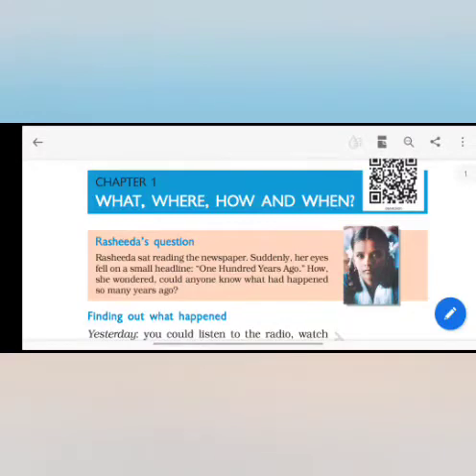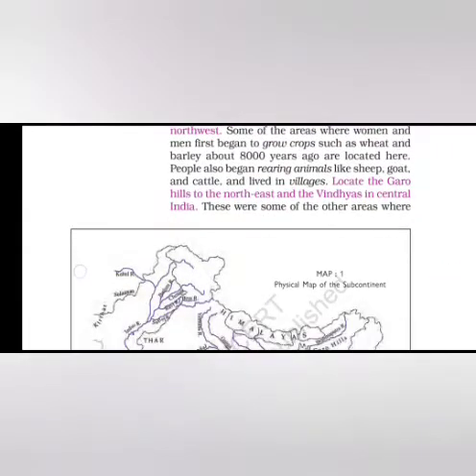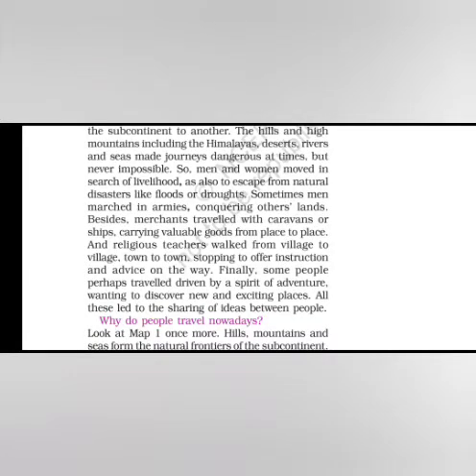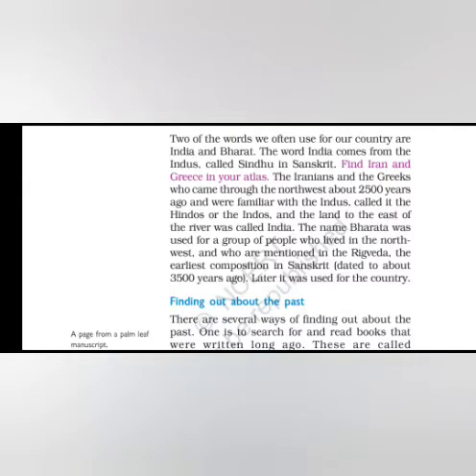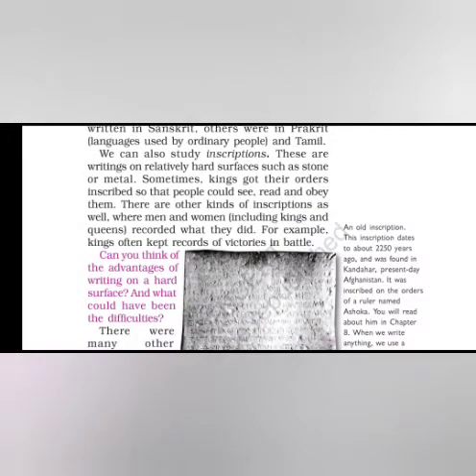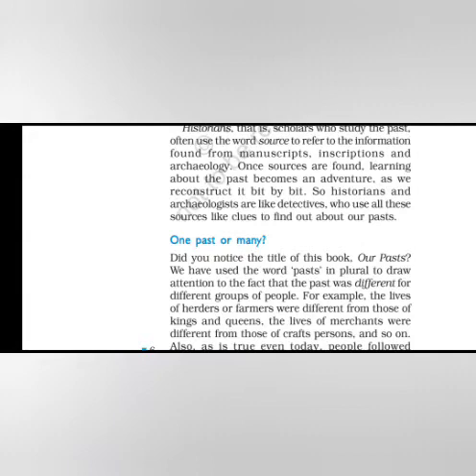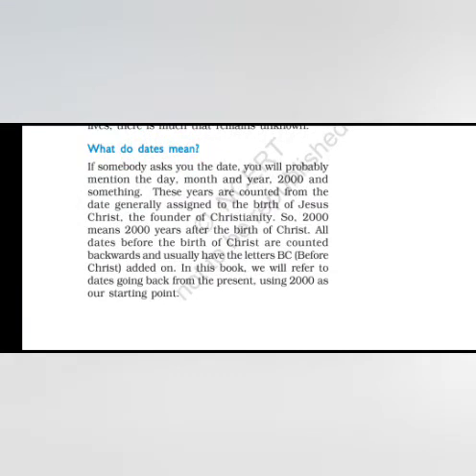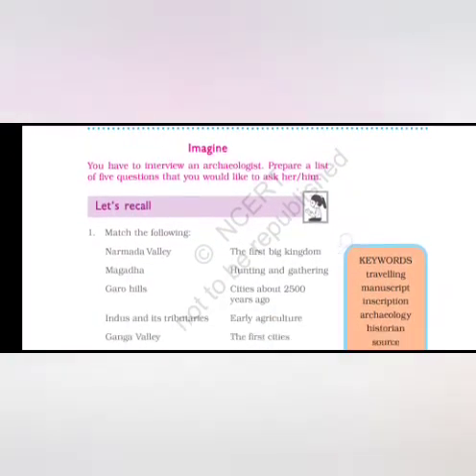NCERT PODCAST | CLASS 6 | HISTORY | CHAPTER 1 | WHAT WHERE HOW AND WHEN?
Ncert Podcast !!

Here's What's New ! Its History Podcast

History ka he intezar Tha? Lo ab Create kro History
Ab Intezar khtm!

Abhi tak History Podcast nahi Suna !
To suno !

Save your time Reading Ncert !
Try WANT ANY CHAPTER TO BE UPLOADED FROM THE NCERT ANY CLASS OR SUBJECT

Don't forget to tell us how did you like it in the comment section below !